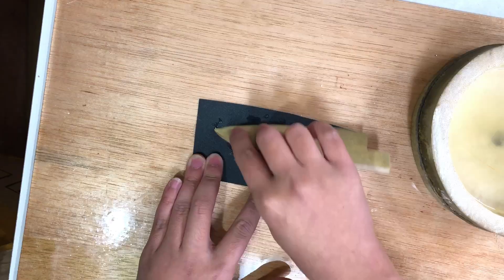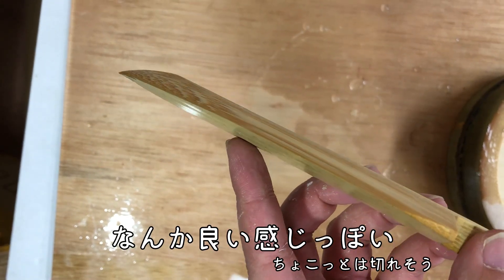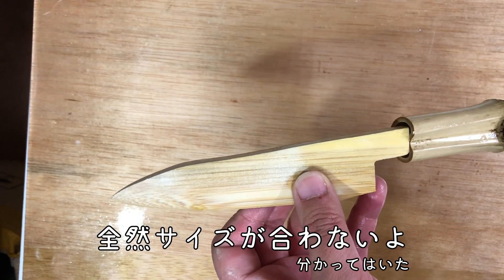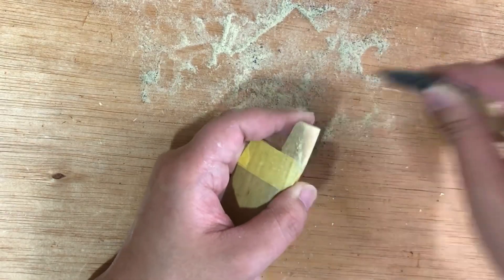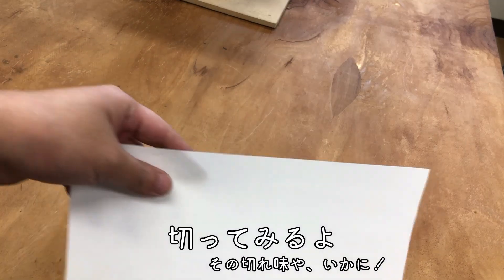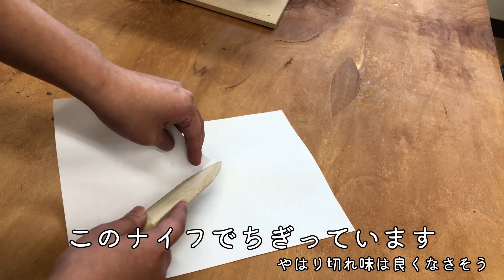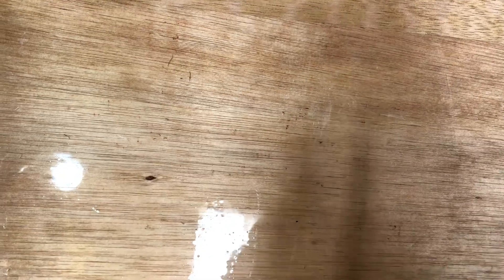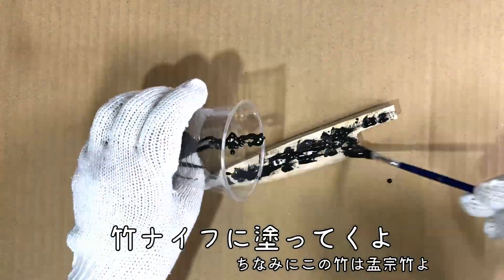竹のナイフを作るだけでは気が済まなかった男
孟宗竹を使ってナイフを作ってみたよ。次は真竹でやりたい、いつかは虎竹でもやってみたい。

今回の塗料はウレタンだよ

くらひと
標準語と関西弁のバイリンガルやよ